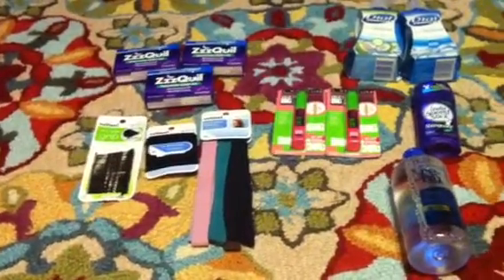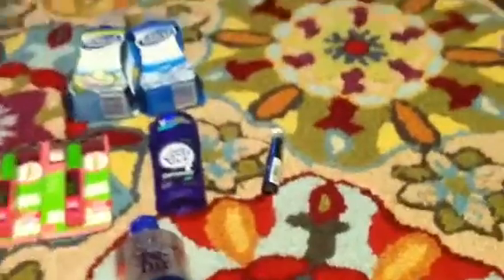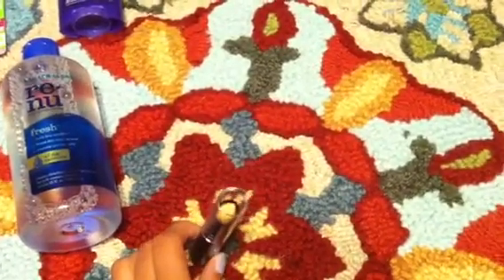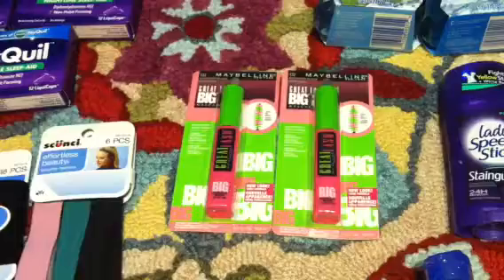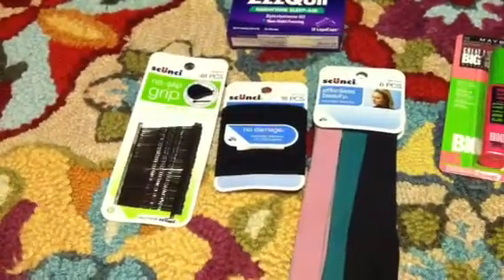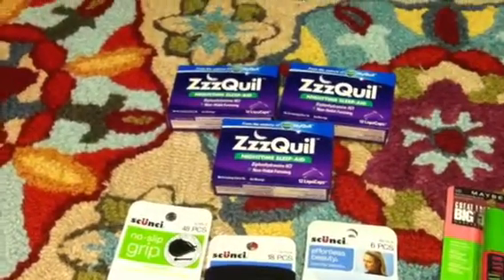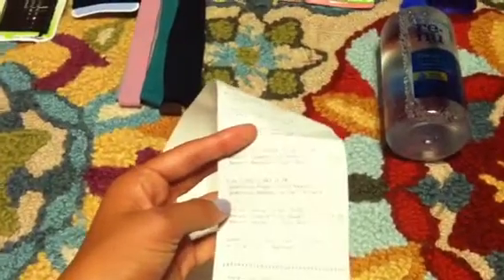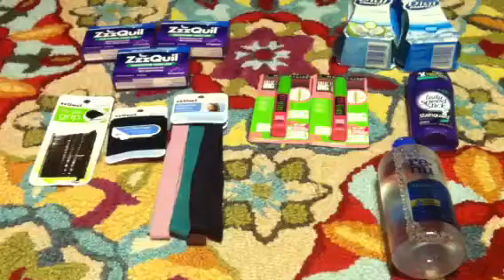CVS 6/30!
2 Dial Handsoaps ($2.00) each
- (1) $1.00/2 (RP 6/16)
Get back: $2.00 ECB
* can do the deal again in a different transaction

2 Maybelline Great Lash Mascaras ($5.99) each
- (2) $1.00/1 (RP 6/2) regional
Get back: $3.00 ECB

1 Revlon Cover Up Stick ($9.99)
Get back: $4.00 ECB

3 ZzzQuil (3/$15)
- (1) $7.00/3 P&G flyer 6/30
- (1) $3.00/1 CVS mailer

1 Renu Solution ($7.99)
- (1) $2.00 IP Renu website
Get back: $5.00 ECB

1 Scuni Headband ($5.79)
1 Scuni Hair Ties ($2.99)
1 Scuni Bobby Pins ($3.79)

1 Lady Speedstick ($2.99)
- (1) $1.00/1 (SS 6/15)
Get back: $1.50 ECB